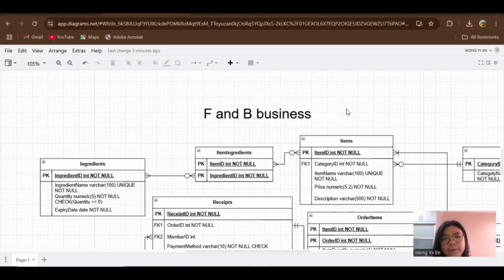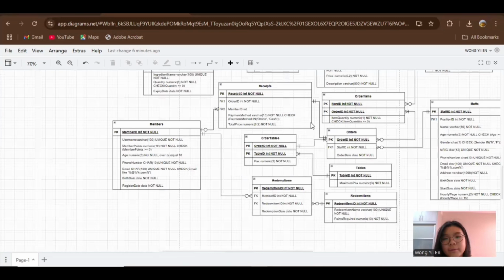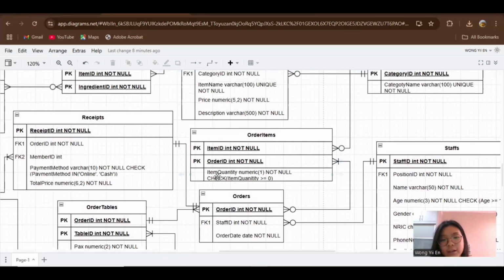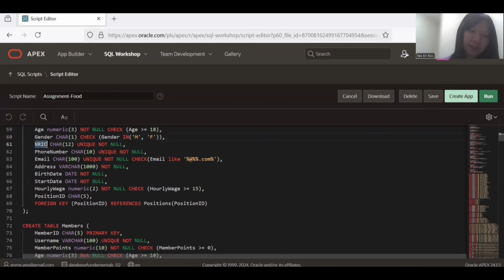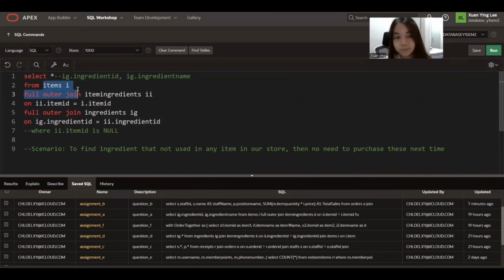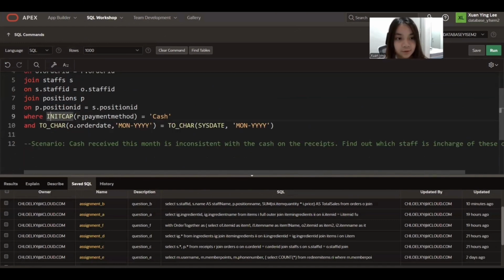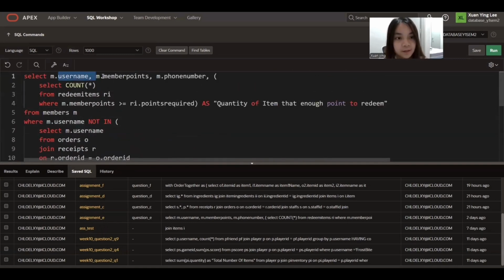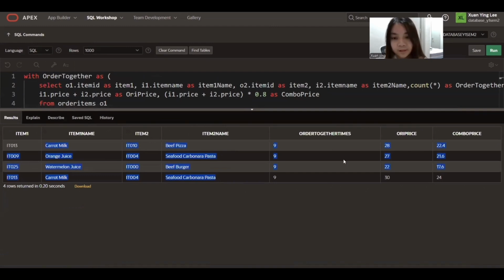Video Presentation of Database F&B Business